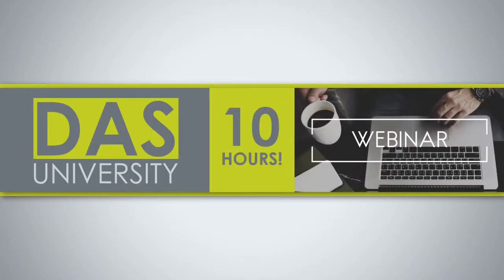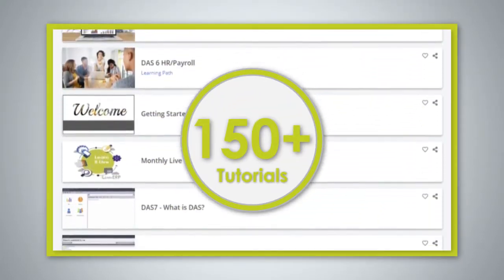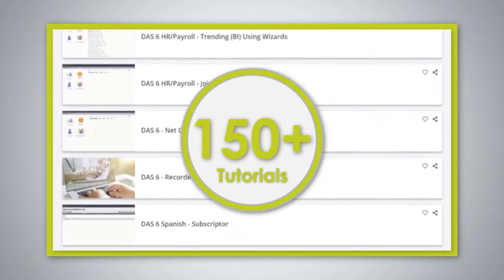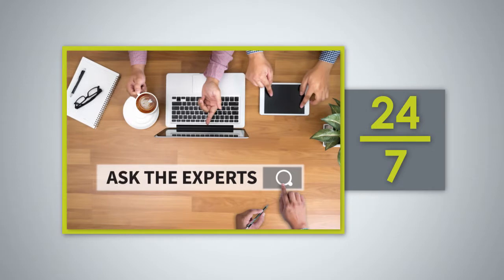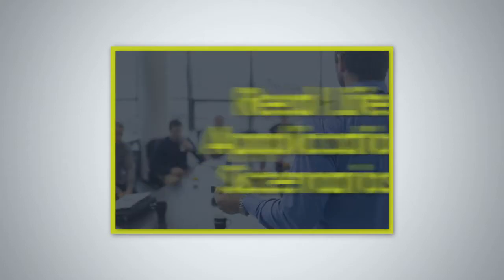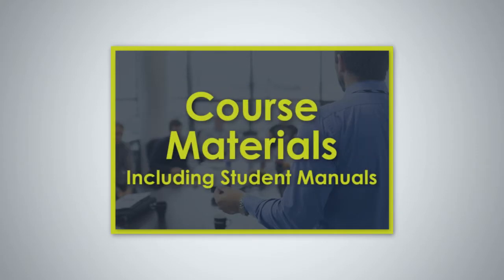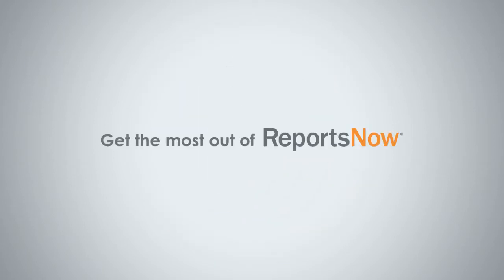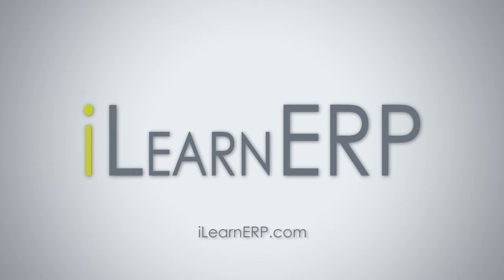iLearnERP ReportsNow DAS Training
Learn about our DAS University and iLearnERP's ReportsNow training services.